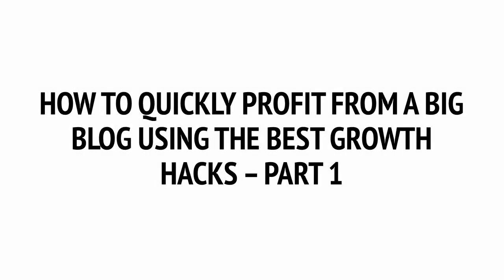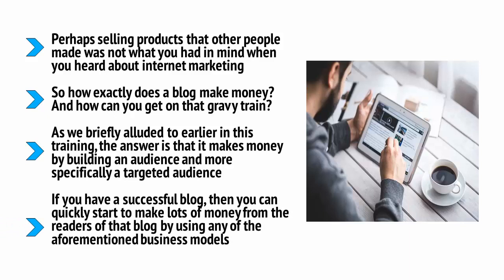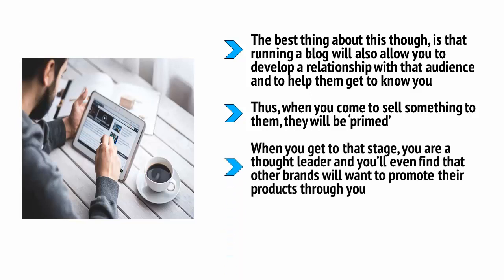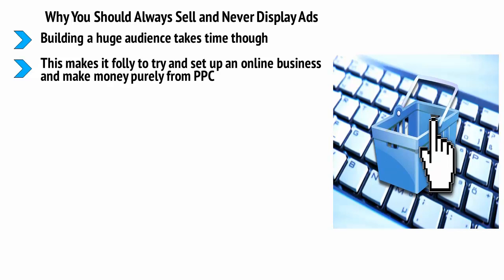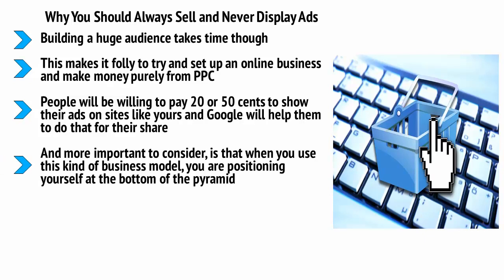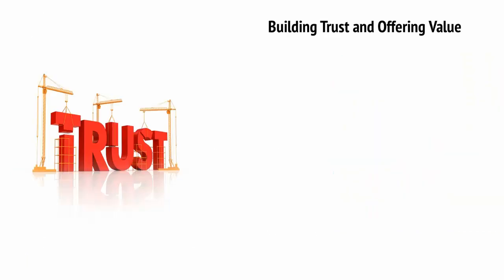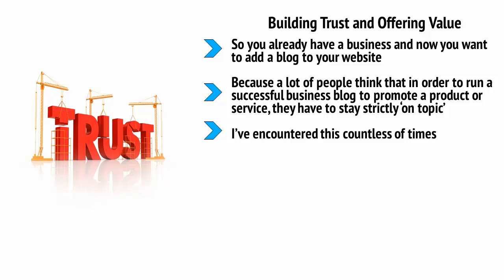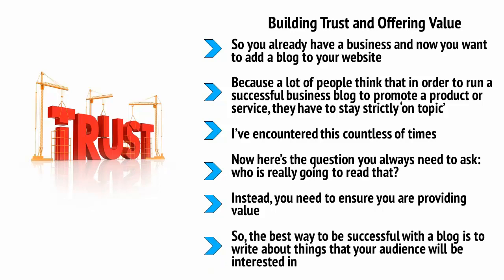How to Quickly Profit From a Big Blog Using the Best Growth Hacks Part 1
●▬▬▬▬▬▬▬▬▬▬▬ஜ۩۞۩ஜ▬▬▬▬▬▬▬▬▬▬▬●
●▬▬▬▬▬▬▬▬▬▬▬ஜ۩۞۩ஜ▬▬▬▬▬▬▬▬▬▬▬●